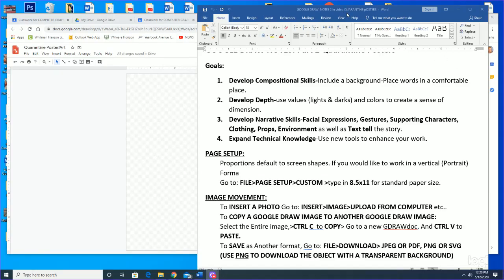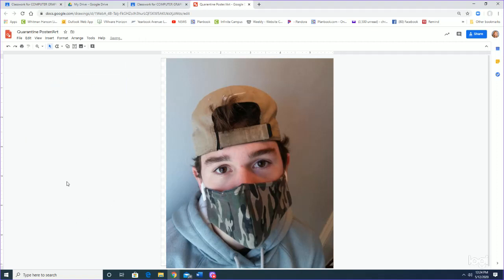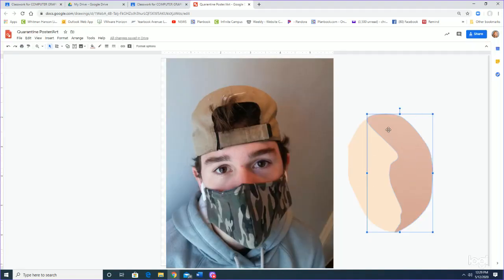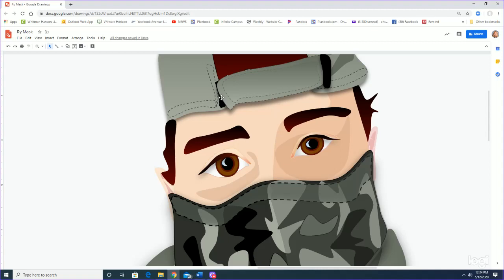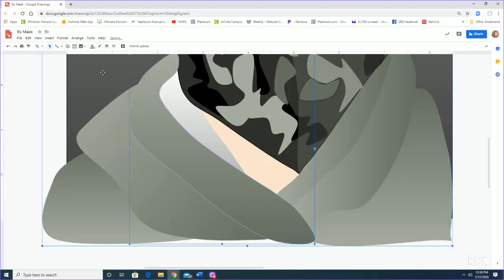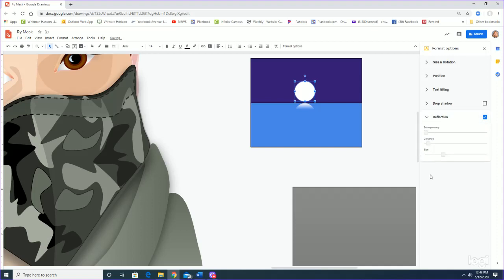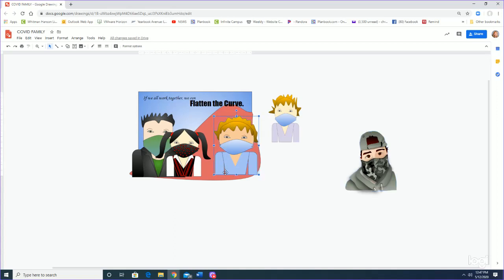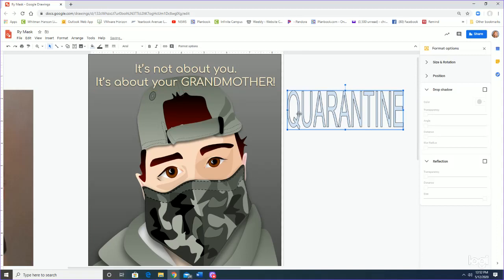Google Drawing Part 2 Quarantine Posters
This video is Part 2 which continues to expose students to the tools in Google Drawings. The concept is to create Public Outreach Posters during the Quarantine Period. It builds on last week's video developing characters using Google Drawings.